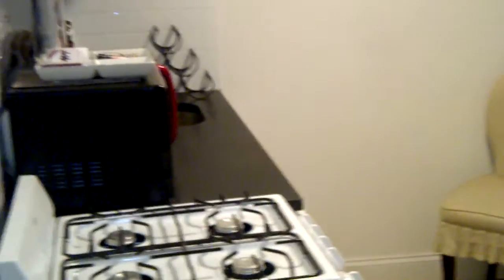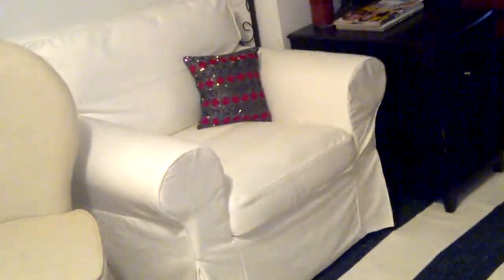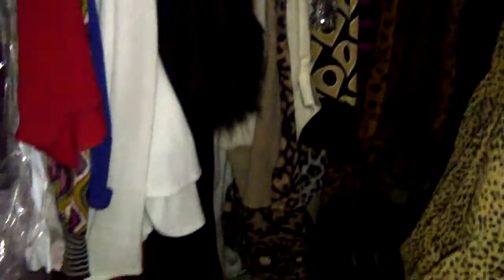Greenwich Ave Starter Studio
Another great find for $1950 on Greenwich Ave. Some people just are all about the location and having everything at your fingertips. The world can be your oyster here as well.